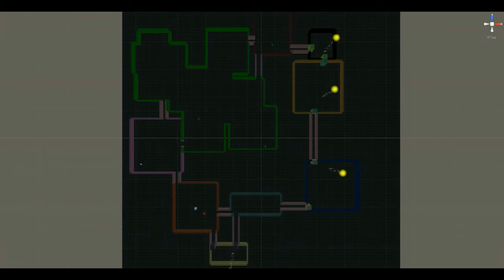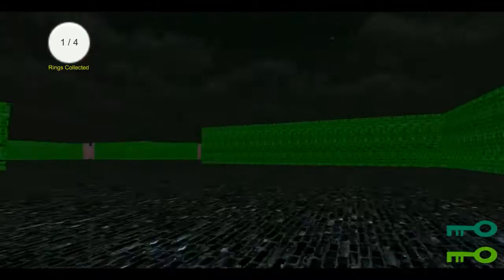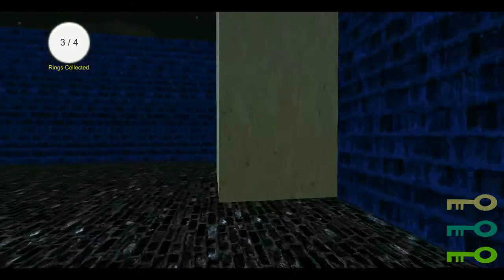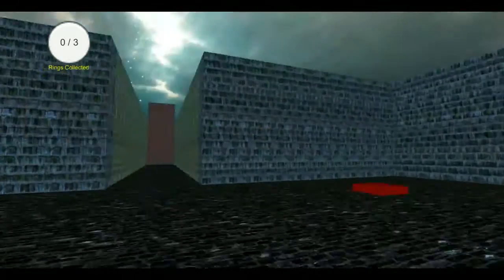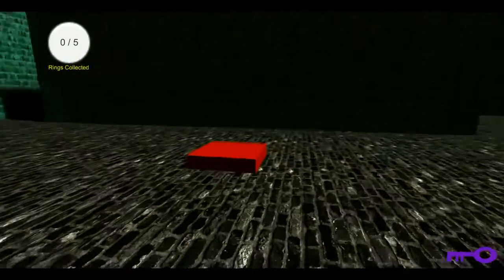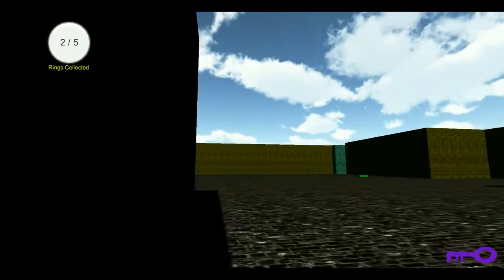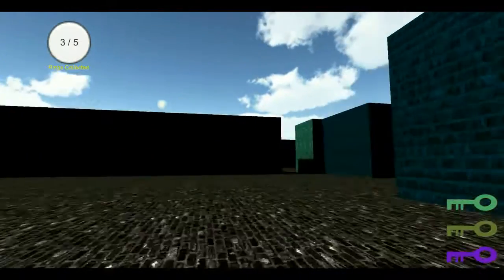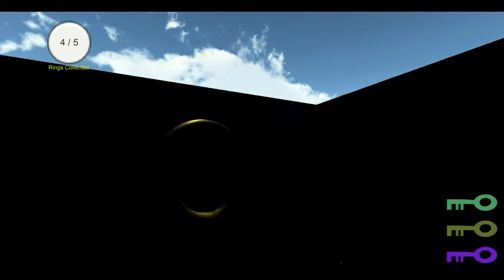Procedural Puzzle Level Framework in Unity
A playthrough and basic overview of my Procedural Puzzle Level Framework created as the final year project for my BSc Computer Science (Games) at the University of Brighton.

A dynamically generated puzzle level developed within Unity using C#/Javascript. Upon each play-through the layout of the level and the placement of puzzles will be different with potentially limitless possibilities.

Although currently rather basic the framework is designed to be easily expanded with numerous puzzles and procedural elements.